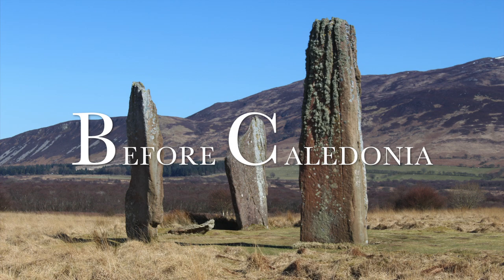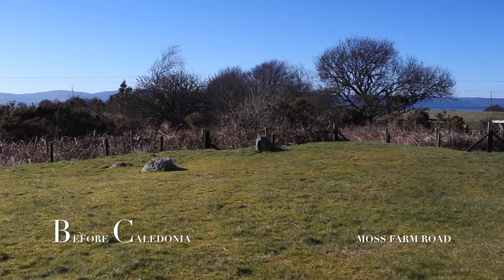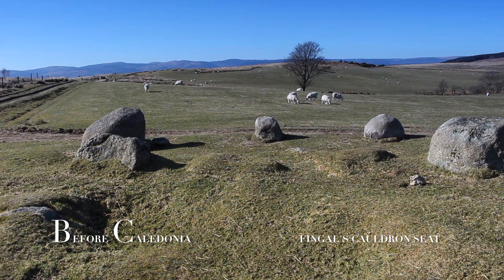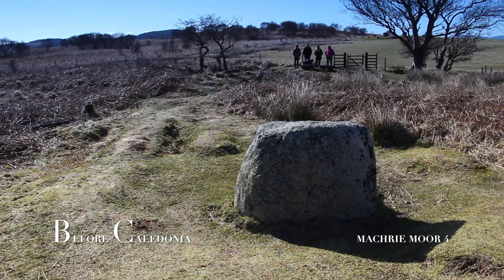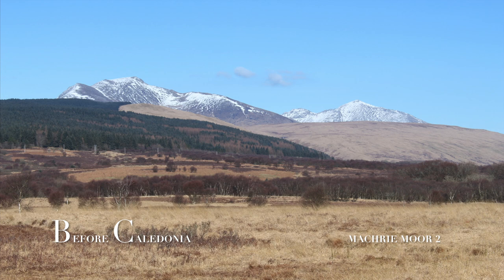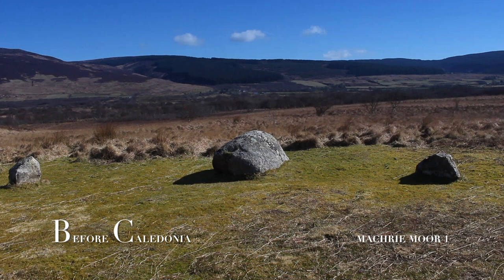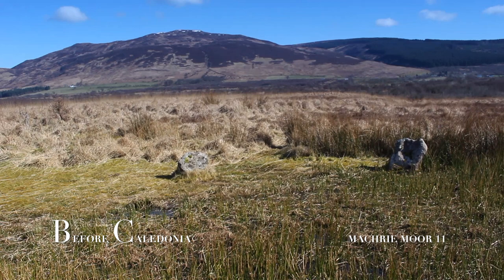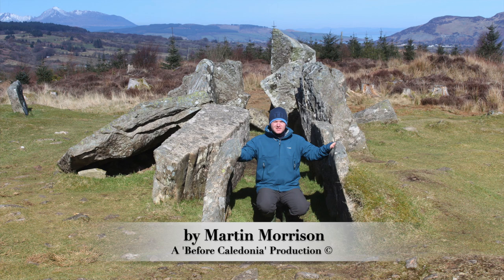DOCUMENTARY | Isle of Arran History | Machrie Moor Neolithic & Bronze Age Sites | Before Caledonia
FACEBOOK group, share photos, articles, review books and Youtube videos.
Machrie Moor, Prehistoric Complex, Isle of Arran, Scotland.

Machrie Moor is one of the most important prehistoric sacred ceremonial landscapes in Scotland. Human activity has been going on from 6000BC. Here you will find Stone Circles and Standing Stones which have been left behind from the Neolithic and Bronze Age. A one and a half mile walk into the moorland takes us back in time were we can walk in the footsteps of our ancestors and visit a tangible legacy of magical ancient remains. This short film takes a journey through Machrie Moor.
Before Caledonia is a historical project on YouTube and Facebook that features Scotland’s Ancient Sites, focusing on the Neolithic and Bronze Age Stone Circles, Standing Stones and Rock Art. Thanks to my current Patreons and lastly a huge thanks to our ancient ancestors.